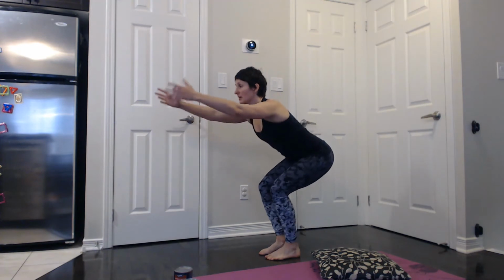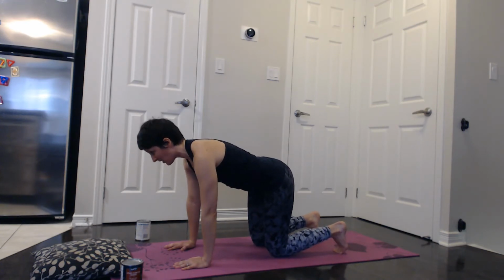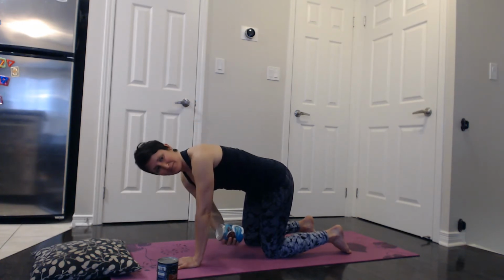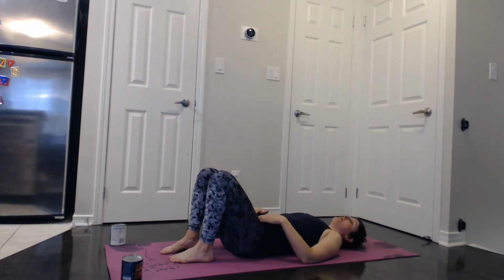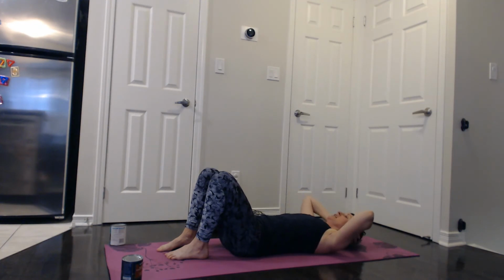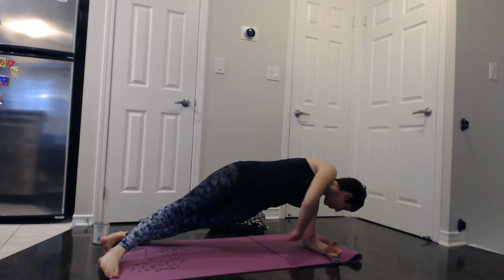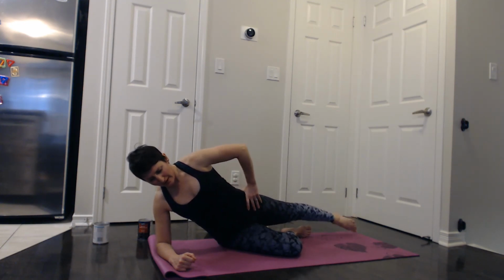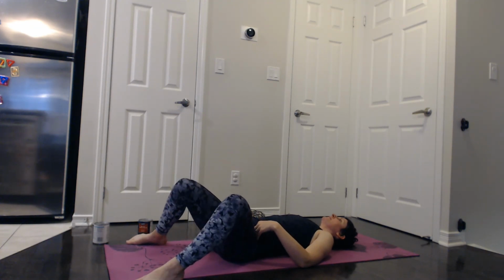Pilates in a Flash 30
Feel your core! A short and more intense Pilates class designed to feel your abs and glutes working hard. Focused on abs, hips and thighs; this class will move at a higher pace and intensity. Consider it a mid-day pick me up!